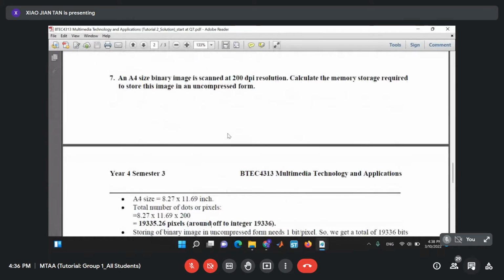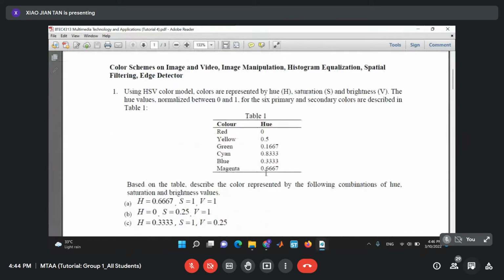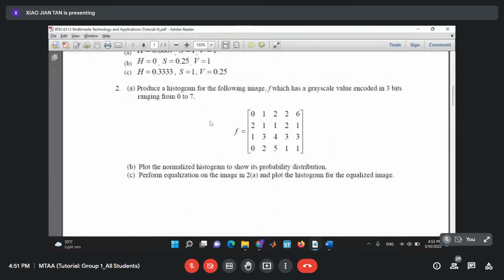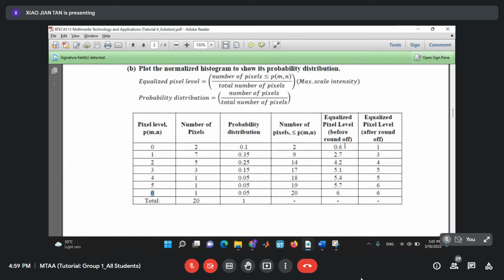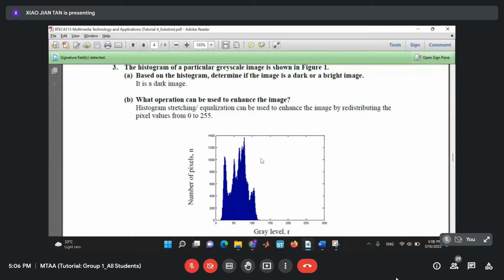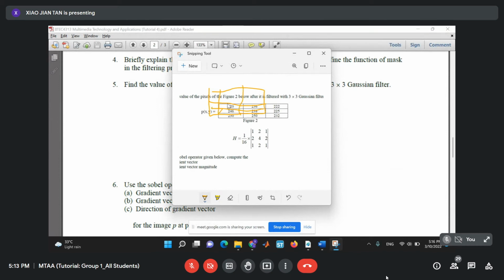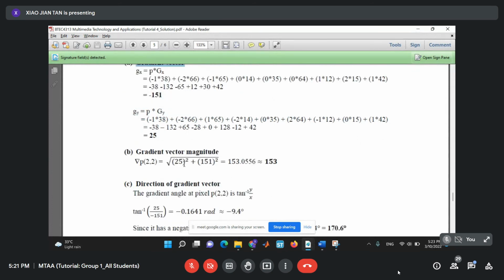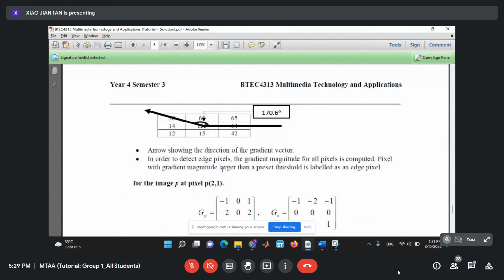Multimedia Technology and Applications Lecturer Recording 17